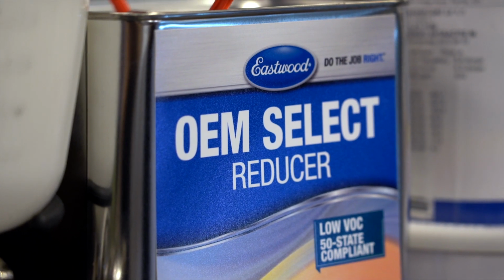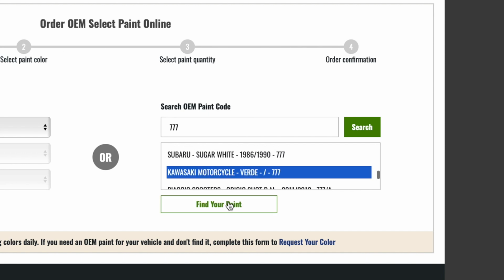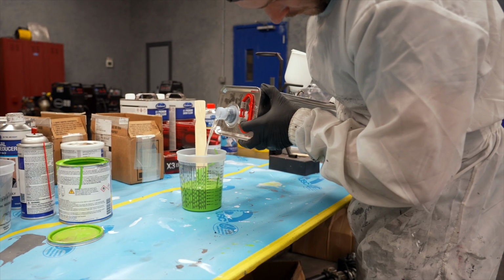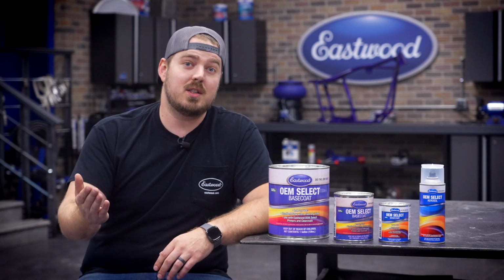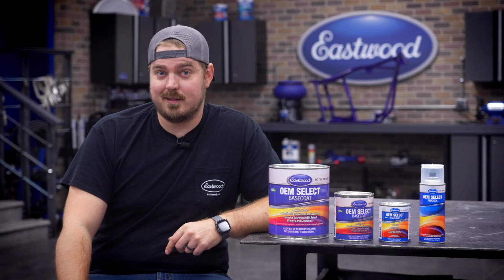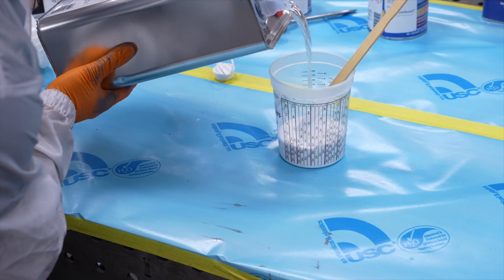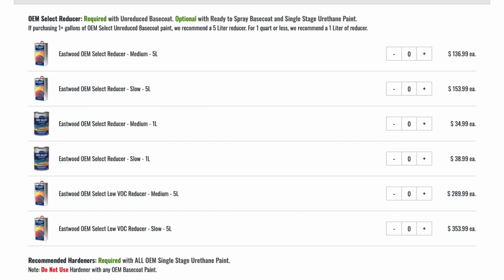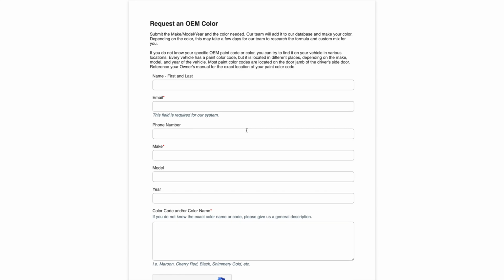Which Paint is Right for Your Car? OEM SELECT Overview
You have lots of options when it comes to purchasing paint for your car: Single Stage, Ready To Spray, Unreduced Basecoat, and Aerosol cans. So today we're going to give you an overview of what each of them is and how to use our OEM Select system to get exactly what you need!

Chapters:
00:00 Intro
00:26 Starting Your Search
00:58 Paint Type and Size
01:08 "Ready To Spray"
01:22 Unreduced Base Coat
01:39 Single Stage
02:10 Aerosol
02:26 Quantity
02:36 Tri Stages
03:13 Reducer
03:48 Single Stage Activator
04:06 Clear Coat
04:25 Can't Find Your Color?

OEM Select is Eastwood’s line of premium-grade automotive paint mixed to match any original paint color from the manufacturer. Eastwood’s OEM Select paint has incredible accuracy and is mixed to within ½ of a gram by weight, making it a precise match to a new color coming straight from the manufacturer.

The OEM Select technology allows Eastwood to mix over 75,000 factory-matched colors. Are you rebuilding a ’69 Chevy Camaro and want to paint it Hugger Orange? Or are you fixing a door panel on your 2018 Ford Mustang and need to match that unique Grabber Blue? Maybe you saw an Audi color you’d like to paint your Charger. The sky is the limit with the thousands of colors Eastwood can mix to perfection and ship directly to your door.